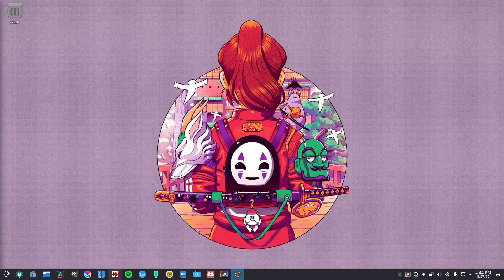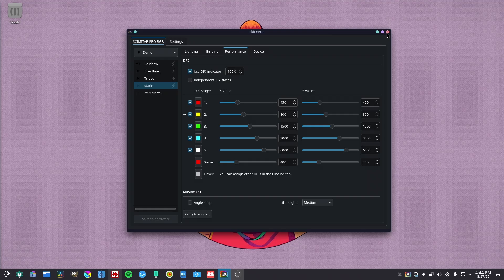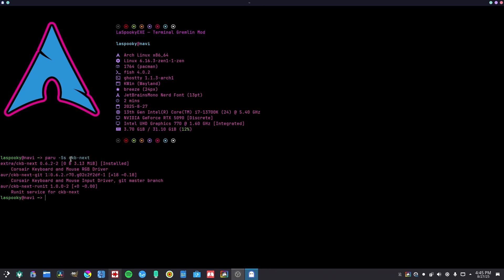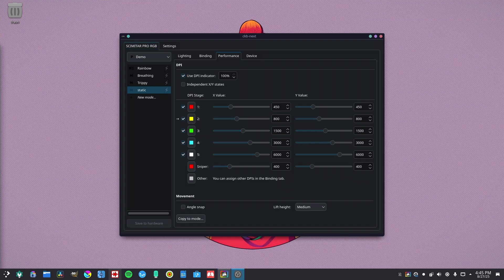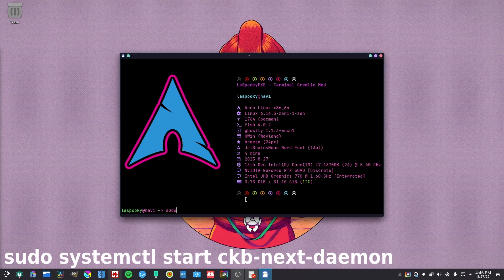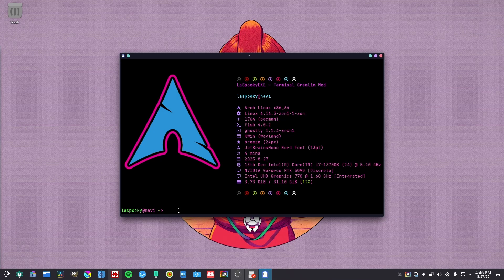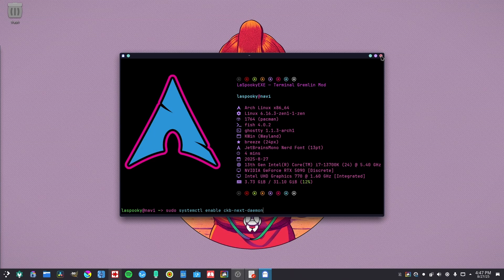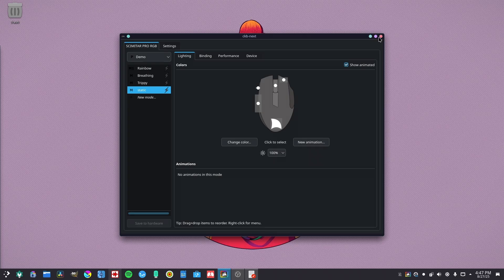Corsair iCUE Alternative on Linux (ckb next Setup Tutorial)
Corsair on Linux? Yup! 🎮
In this tutorial I’ll show you how to install ckb-next, the open-source Corsair iCUE alternative for Linux. With this app, you can fully control your Corsair keyboard and mouse (RGB lighting, macros, MMO keybinds, DPI, etc.) — all natively on Linux.

I’ll also show you how to:
✔️ Install ckb-next using paru or yay
✔️ What to do if you don’t have an AUR helper
✔️ Start the daemon the first time
✔️ Enable auto-start so you don’t have to type the command after every reboot

1. If you already use paru or yay:

paru -S ckb-next
or
yay -S ckb-next

2. If you don’t have paru or yay:
First, install an AUR helper. Example for paru:

cd paru
makepkg -si

Now you can run:

paru -S ckb-next

3. Start the daemon for the first time:

sudo systemctl start ckb-next-daemon

4. Enable auto-start on every reboot:

sudo systemctl enable ckb-next-daemon

ckb-next is a free, open-source driver and GUI that brings full Corsair iCUE functionality to Linux. It supports most Corsair mice, keyboards, and headsets — including RGB, macros, DPI, and MMO setups.